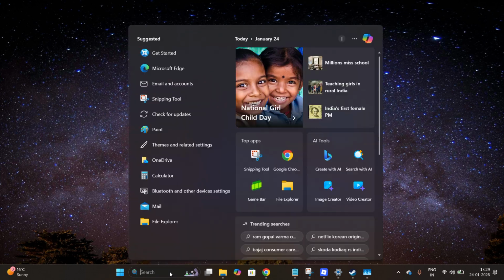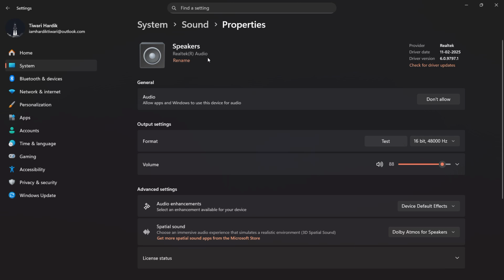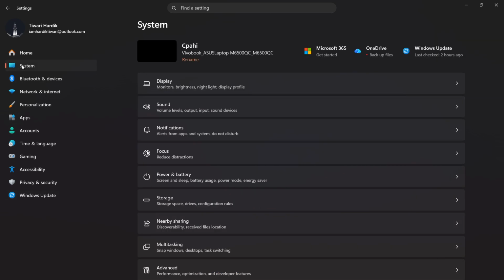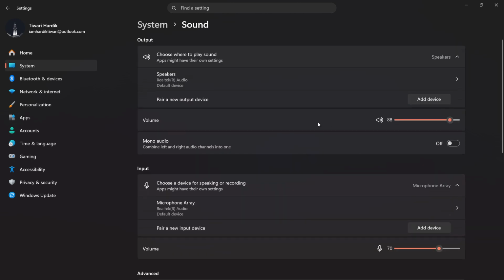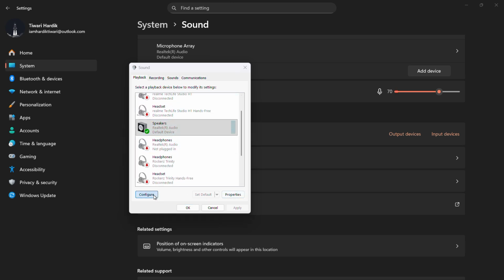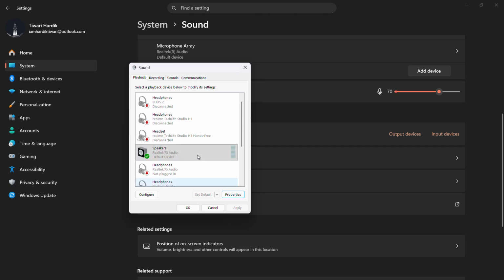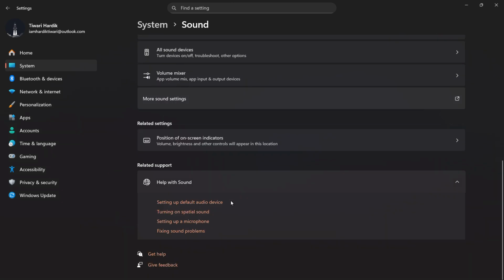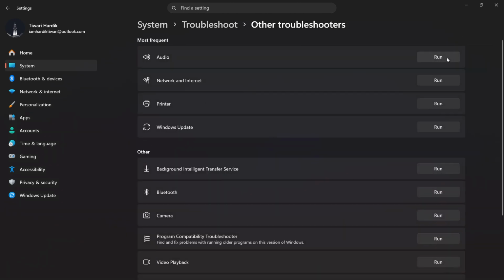How to Fix No Sound on Windows 11 (2026 Guide)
Get your audio back in sync! In this 2026 updated tutorial, I show you how to fix the "No Sound" error on Windows 11. Whether you lost audio after the January 13, 2026 update (KB5074109) or you're dealing with a simple settings glitch, I’ll walk you through the most effective fixes—from checking your output device to the new 2026 Audio Integrity Calibration.

With the January 2026 Secure-by-Default update, Windows 11 has introduced a stricter "Audio Endpoint Handshake." I’ll show you how to navigate the new biometric prompts to ensure your speakers and headphones are verified and authorized to play sound.

In this video, we cover:

The Quick Output Check: How to click the sound icon in the taskbar and verify that the correct output device (Speakers, Headphones, or HDMI) is selected. I show you how to use the 2026 Volume Mixer to check if a specific app is muted.

Uninstalling the KB5074109 Update: The most likely fix for 2026! I show you how to go to Settings / Windows Update / Update History / Uninstall Updates to remove the buggy January patch that has been silencing PCs worldwide.

The Built-in Audio Troubleshooter: How to navigate to Settings / System / Troubleshoot / Other troubleshooters and run the "Audio" tool. I show you how it automatically resets your audio buffer and checks for service conflicts.

Audio Integrity Calibration: A new 2026 feature! I show you how to use the Identity Check (fingerprint or PIN) to authorize a fresh handshake between your sound card and the Windows kernel, fixing "Code 10" errors instantly.

Driver Rollback & Reinstall: How to go to Device Manager, right-click your audio driver (like Realtek or High Definition Audio), and either Roll Back to a previous working version or Uninstall it to let Windows reinstall a clean copy on restart.

Restarting Windows Audio Services: A pro-tip for when nothing else works. I show you how to press Win + R, type services.msc, and restart the Windows Audio and Windows Audio Endpoint Builder services.

[Image showing the Windows 11 Sound Settings menu; the 'Output' device is highlighted, a green 'Audio Integrity Verified' badge is visible, and the 2026 'Identity Check' biometric prompt is in the foreground]

Fixing sound issues is all about ensuring your "audio pipeline" is clear and authorized by the system.

Windows 11, How to Fix No Sound on Windows 11 2026, KB5074109 Audio Fix, Windows 11 Sound Not Working, MS Teams Style Guide, Audio Integrity Calibration, Apple Secure-by-Default Update, Best Sound Settings for Windows 11 2026, Realtek Audio Fix, Windows 11 Identity Check, Tech Support Windows, Fix HDMI Audio No Sound, Liquid Glass UI, Audio Endpoint Handshake